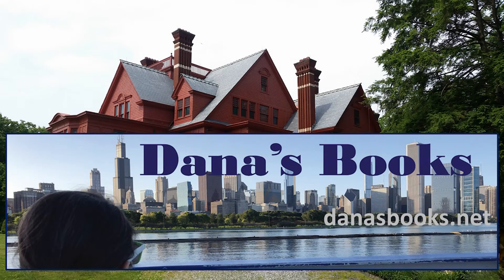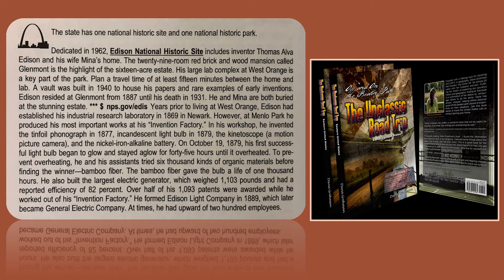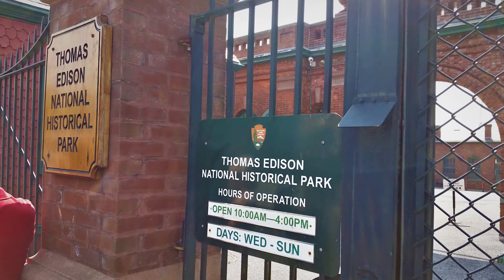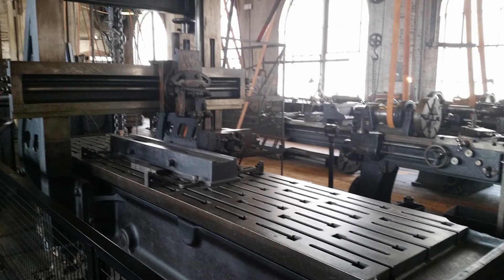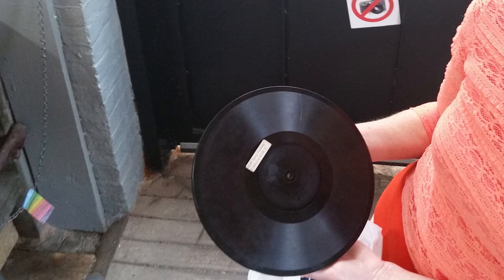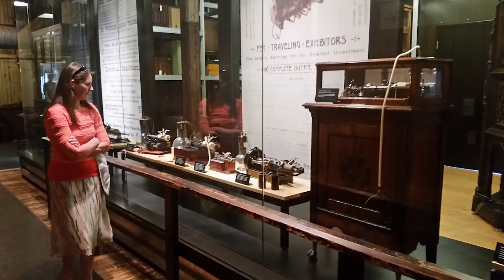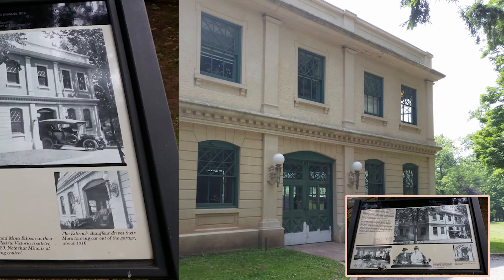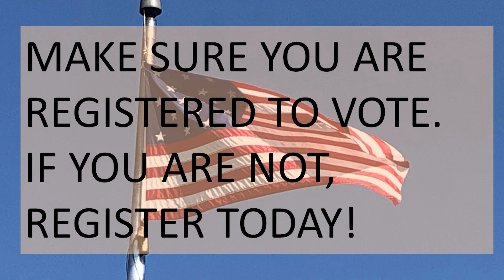Thomas Edison: Icon and Inventor; Mansion and Lab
Therefore, no breach of privacy or copyright has been committed. This material is being made available within this transformative or derivative work for the purpose of education, commentary and criticism, is being distributed without profit, and is believed to be "fair use" in accordance with Title 17 U.S.C. Section 107